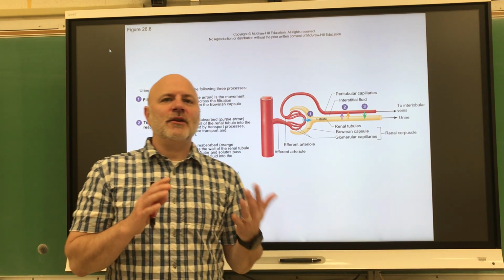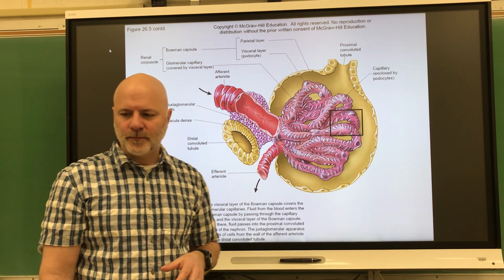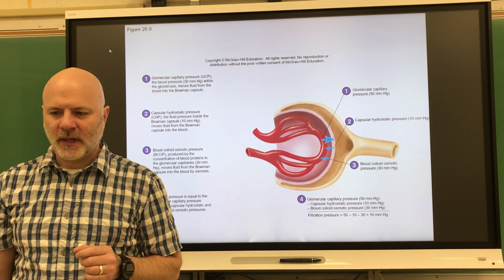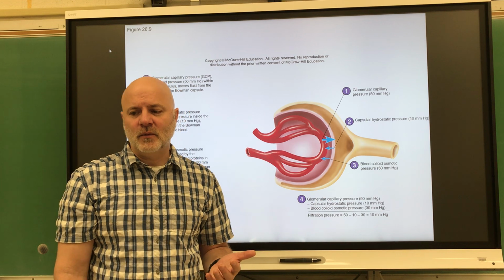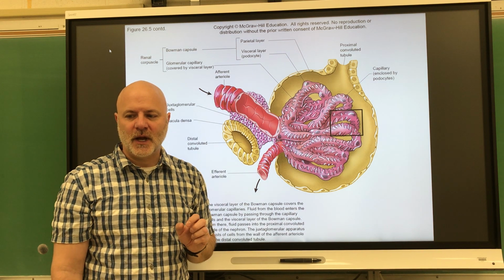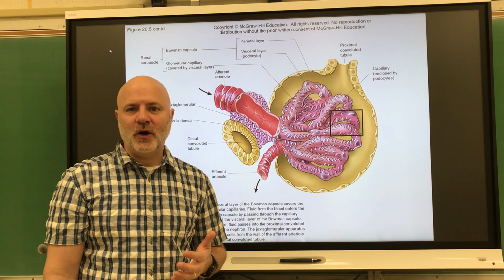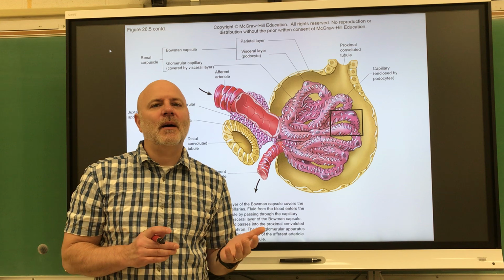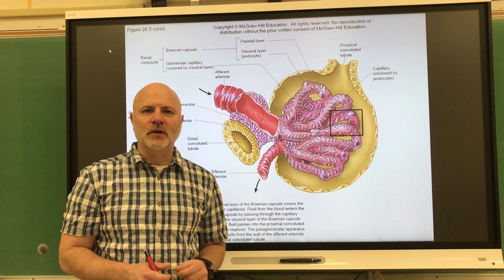158 Ch 26 part 3